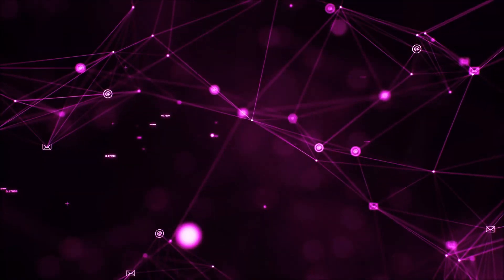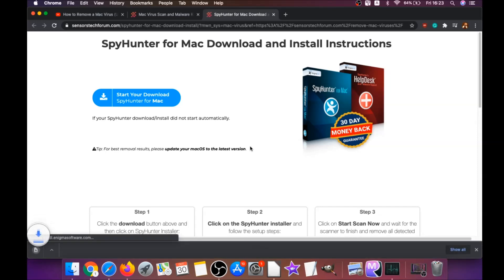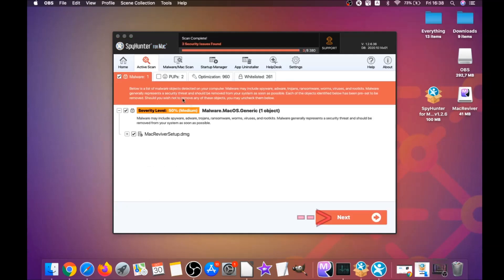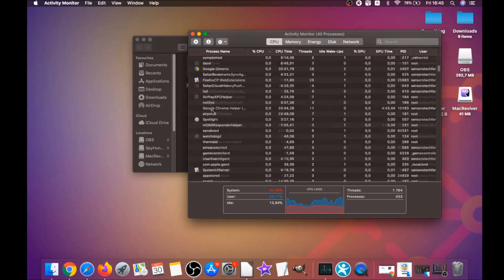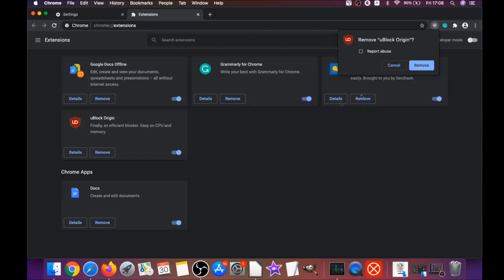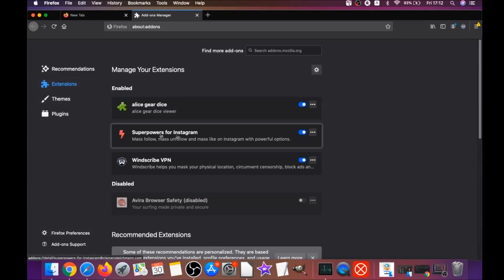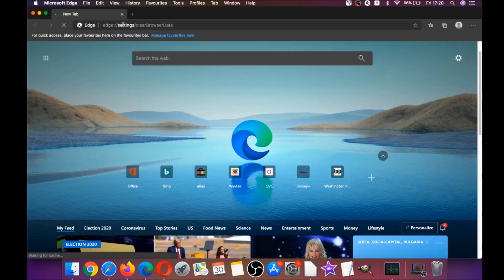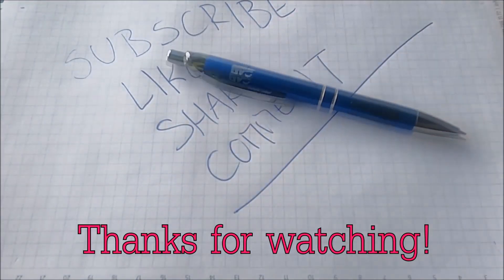Backservice Mac Virus Ads - How to Remove It [Solved]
00:00 1) Start
00:46 2) Automatic Removal Guide
02:52 3) Manual Removal Guide
03:50 4) Google Chrome Guide
04:44 5) Safari Guide
05:32 6) Mozilla Firefox Guide
06:37 7) Microsoft Edge Guide
07:09 8) Opera Browser Guide